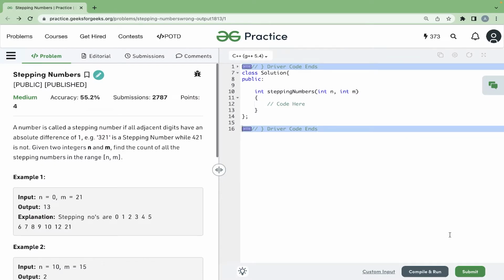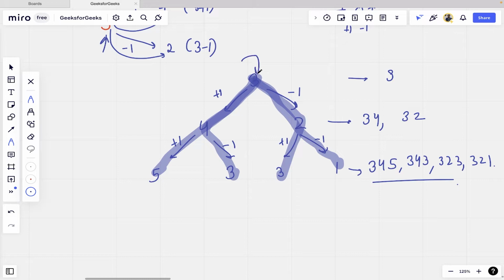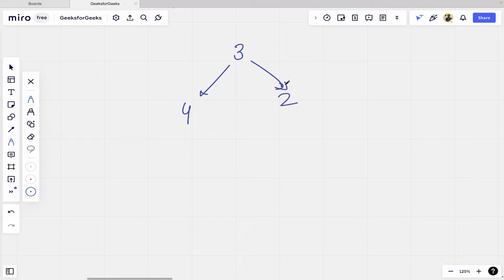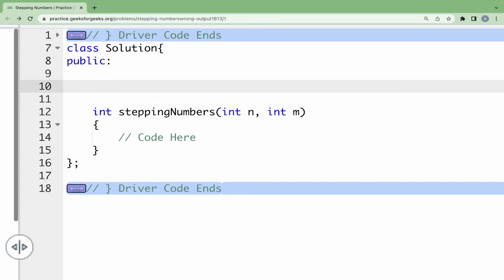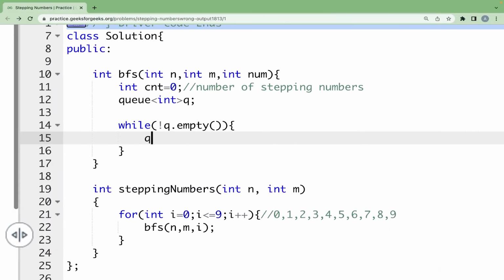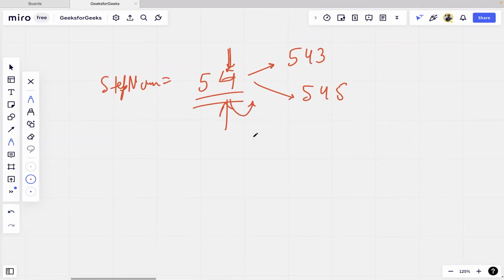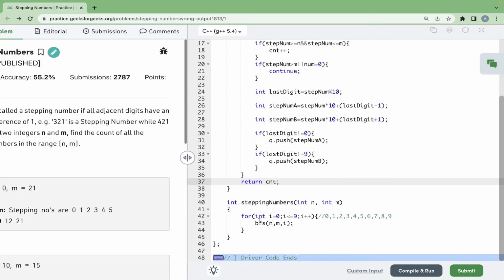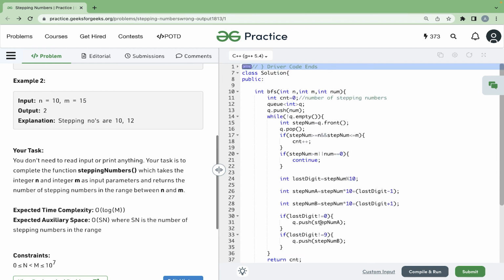Stepping Numbers | Problem of the Day: 23/10/22 | Abhinav Awasthi